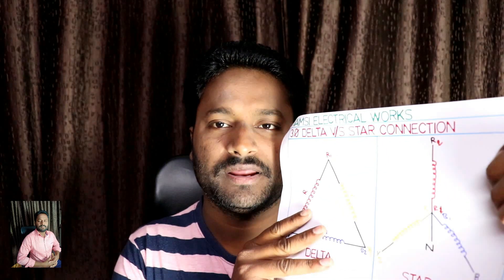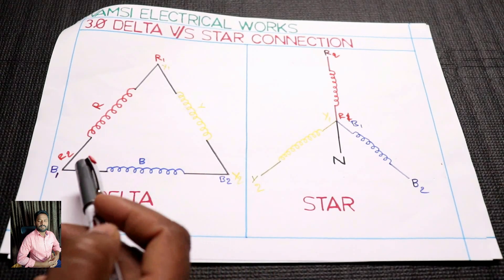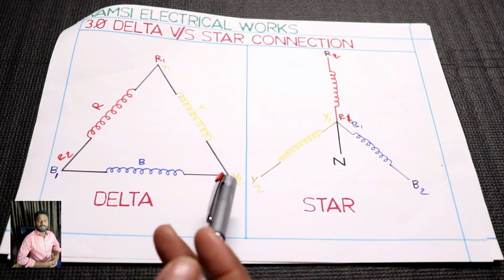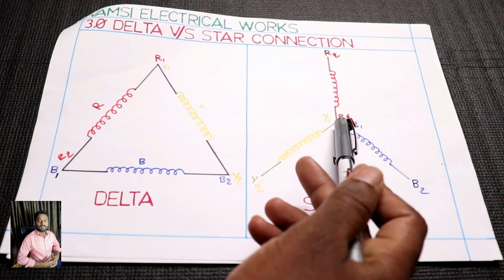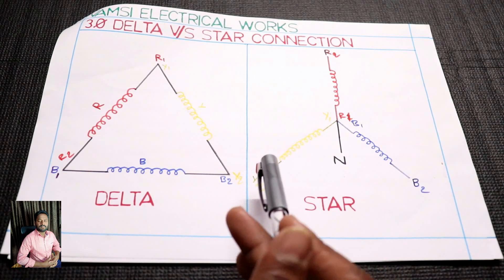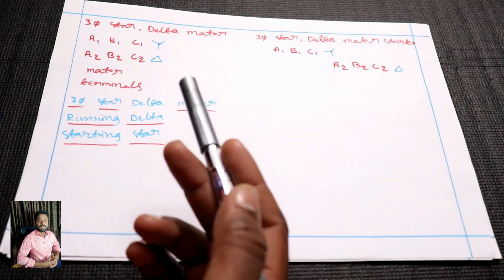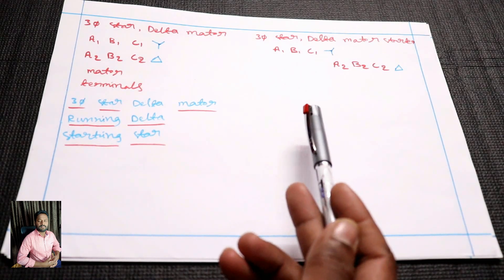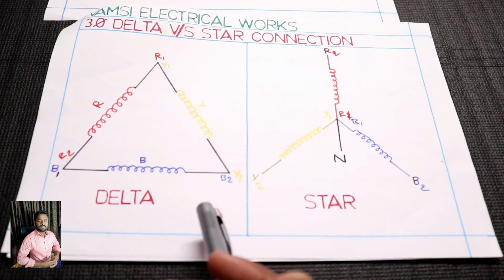Star vs Delta Connection Explanation ll in Telugu ll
Hi Friends

My Old Laptop hp Apu Quad Core A8

My New Canon EOS 200D DSLR

My BliTZWOlF Selfi Stick